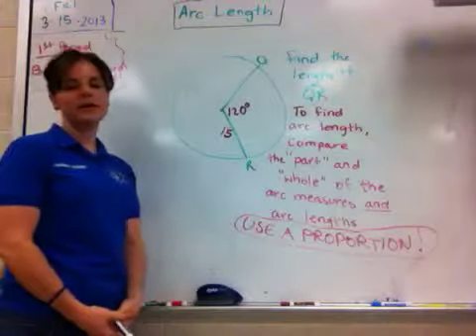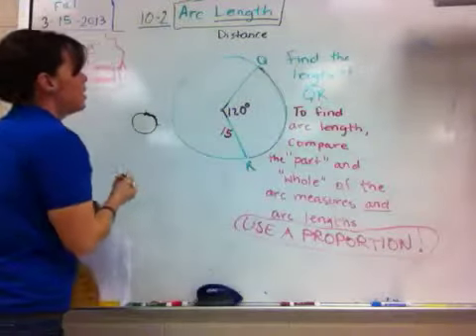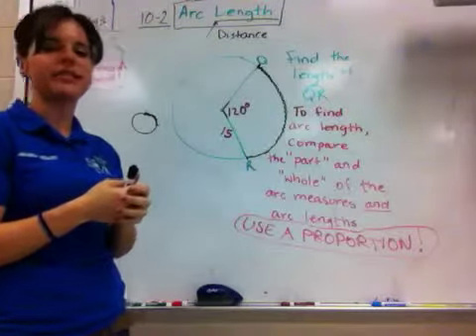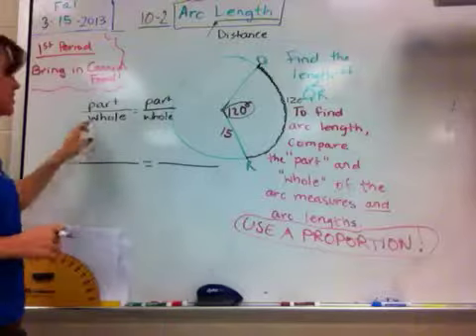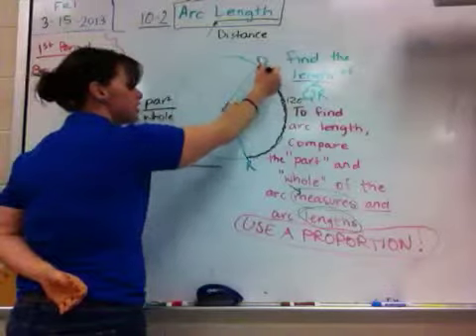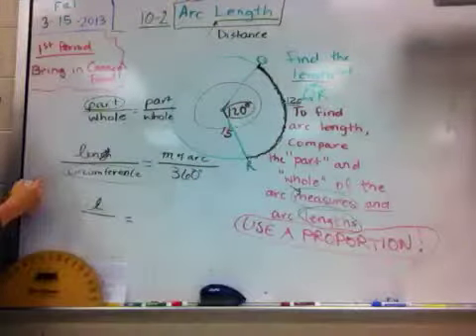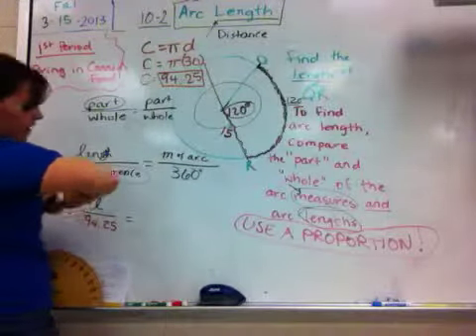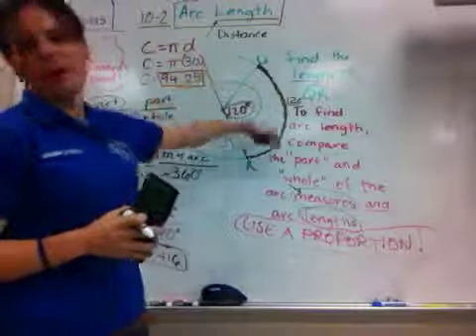Finding Arc Length